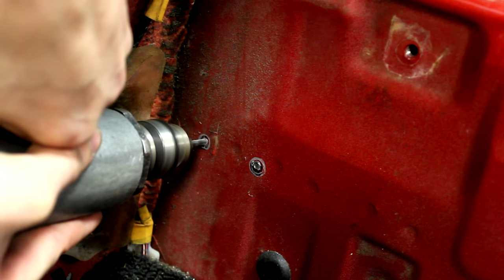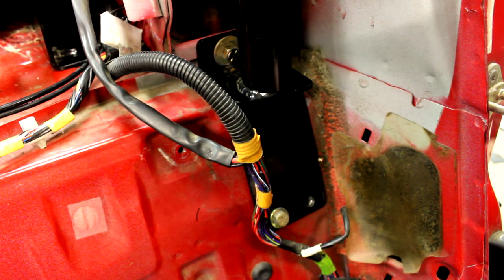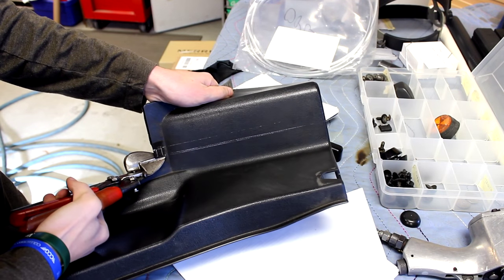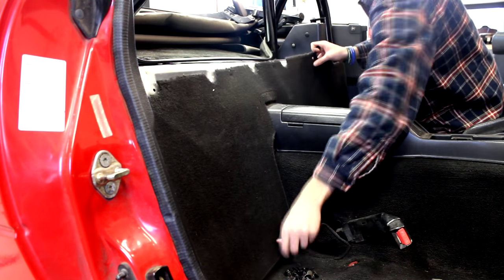How To Install a MX5 Miata Roll Bar (NA and NB)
The complete guide to installing a rollbar in a Mazda MX5 Miata.  In this tutorial I go through all the steps to put a bar in your car, from stripping the vehicle to modifying it to fit the bar to reassembly and trim.  The bar I installed is a Boss Frog Clearview Double Diagonal Bar, but it should be the same process for Hard Dog bars.  This process may be slightly different for your car, but it should be similar for NA and NB MX-5s. For additional content, check out